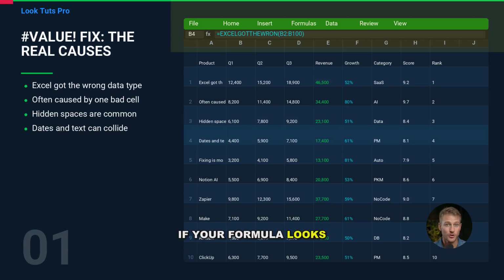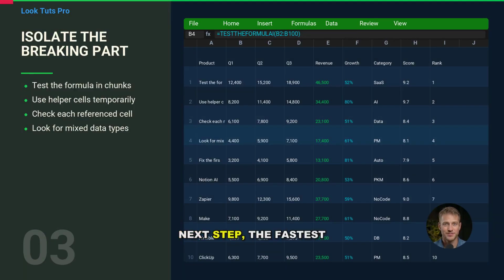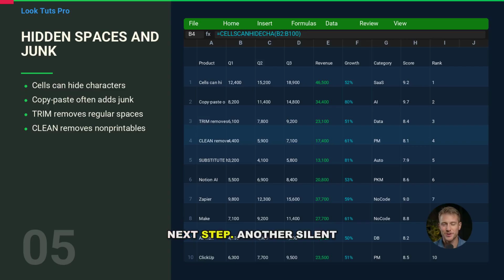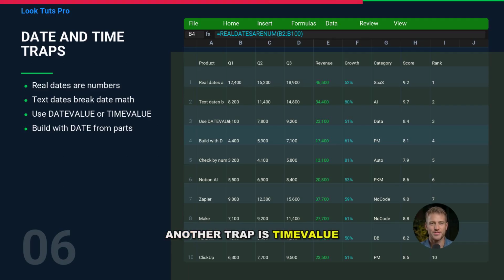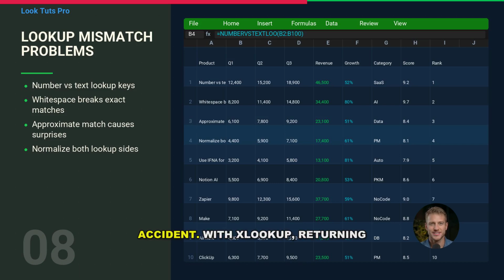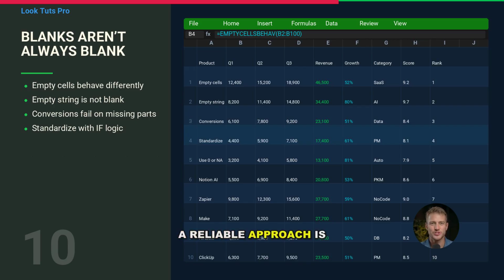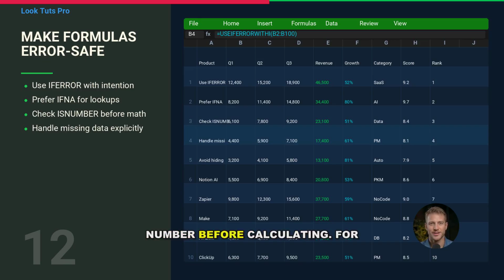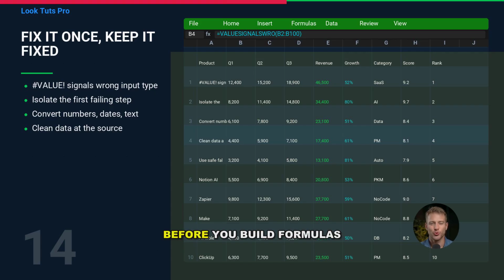Excel VALUE! Error Not Working? How to Fix It Fast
If Excel keeps throwing VALUE! even though your formula looks right, the issue is usually hidden in the inputs—text numbers, dirty spaces, date strings, or mismatched ranges. This guide gives you a fast, repeatable checklist to isolate the failing argument and fix it without guesswork. Learn the most common triggers across math, text functions, and lookups, plus the quickest conversion and cleanup techniques.

⏱️ Chapters:
00:00 VALUE! Fix: The Real Causes
00:53 What VALUE! Means
01:45 Isolate the Breaking Part
02:38 Numbers That Are Text
03:31 Hidden Spaces and Junk
04:27 Date and Time Traps
05:22 Text Functions That Fail
06:13 Lookup Mismatch Problems
07:11 Range Size Doesn’t Match
08:03 Blanks Aren’t Always Blank
08:56 Quick Conversion Fixes
09:48 Make Formulas Error-Safe
10:42 The 60-Second Checklist
11:35 Fix It Once, Keep It Fixed
12:18 Conclusion & Outro